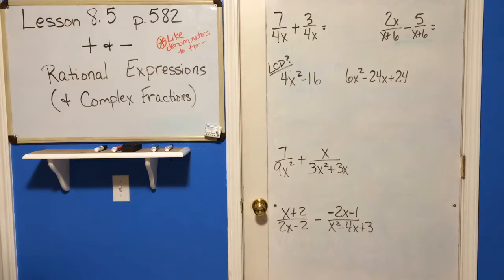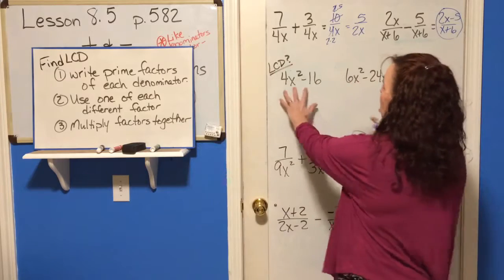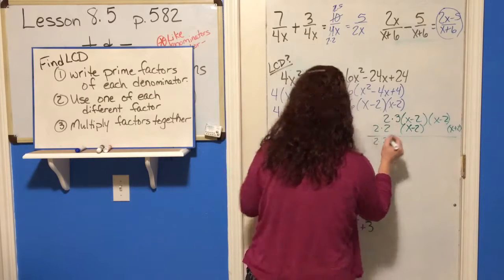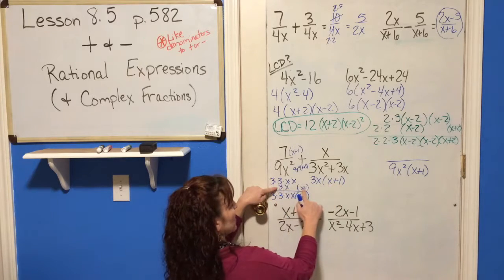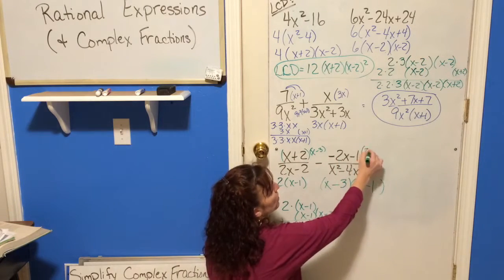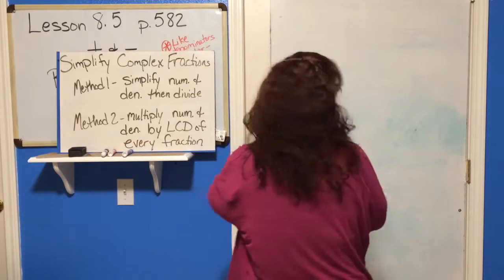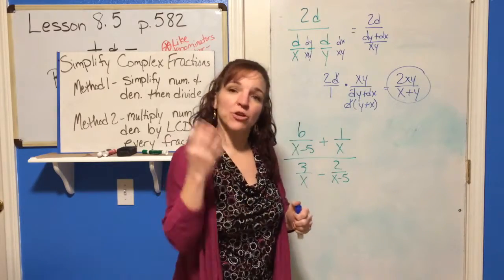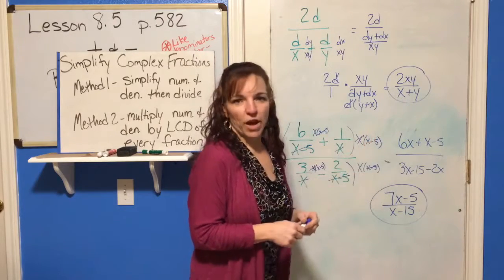Alg2 8.5 - Add & Subtract Rational Expressions (& Complex Fractions)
#4-24 even, 32-36 even, 46-50 even